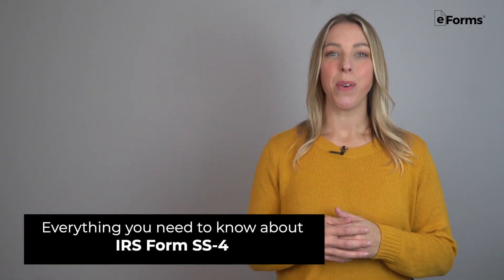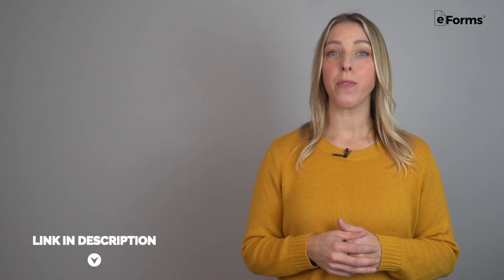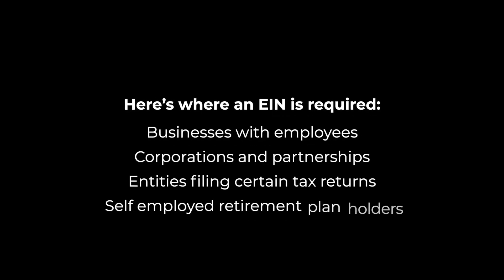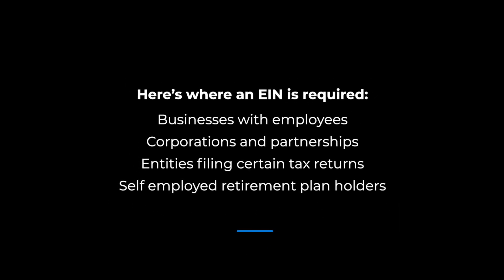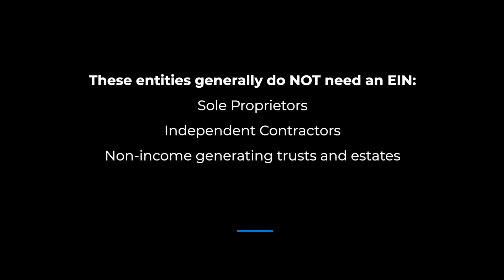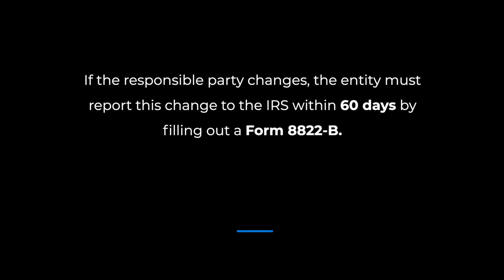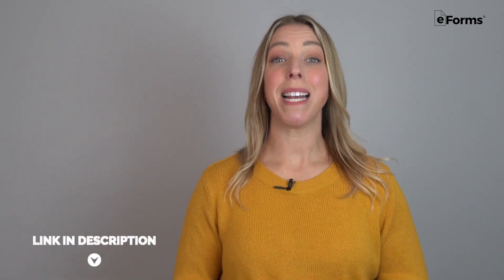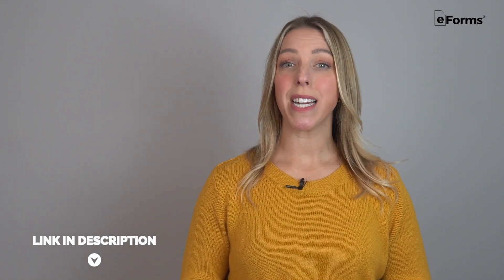Applying for an Employer Identification Number (EIN) | IRS Form SS-4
IRS Form SS-4 is the Application for an Employer Identification Number (EIN), also known as a Federal Tax Identification Number.

In this video we cover:

What is IRS Form SS-4?
Who needs one?
How do you get it?

0:00 Intro
0:24 Defining IRS Form SS-4
0:53 Who needs an EIN?
1:32 EIN vs. TIN
1:57 Who can apply for an EIN?
2:34 What happens if I lose my EIN?
2:50 Conclusion and where to get an official form